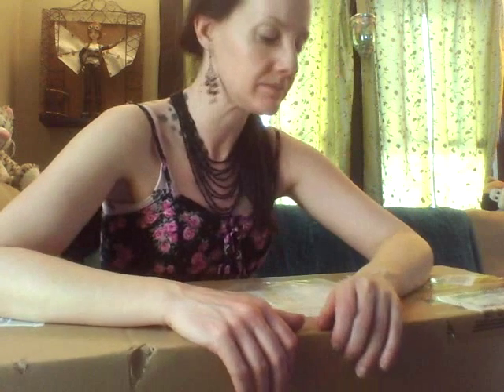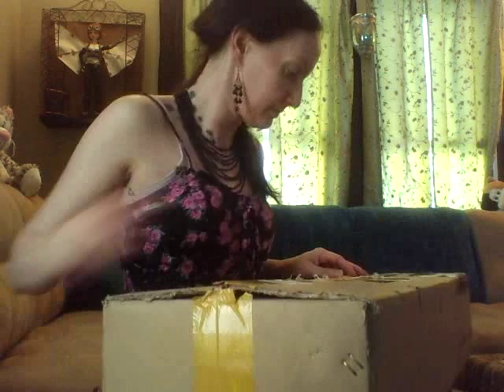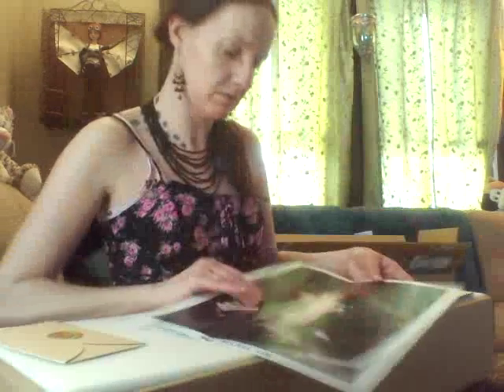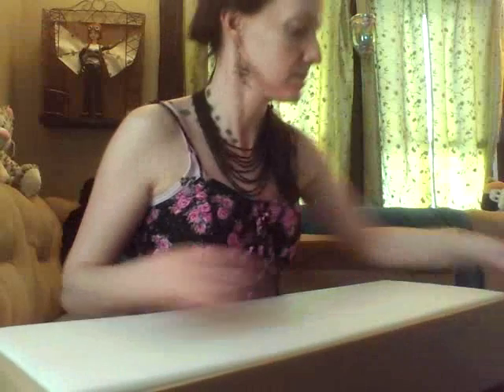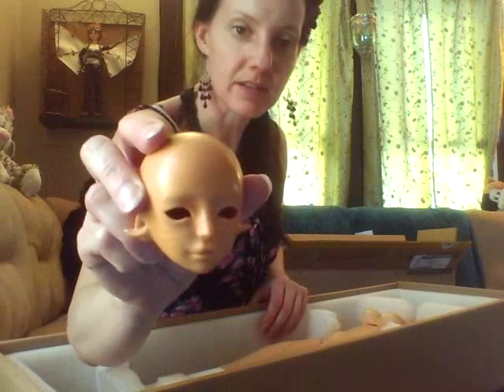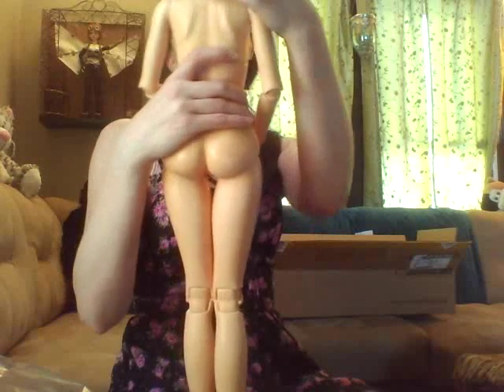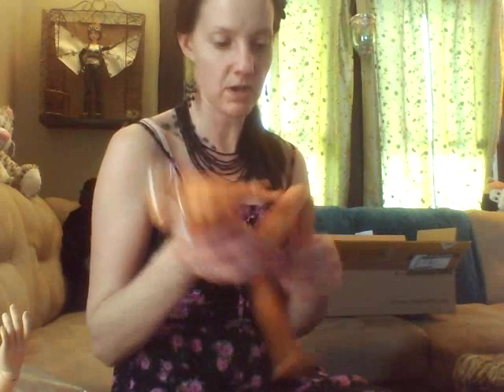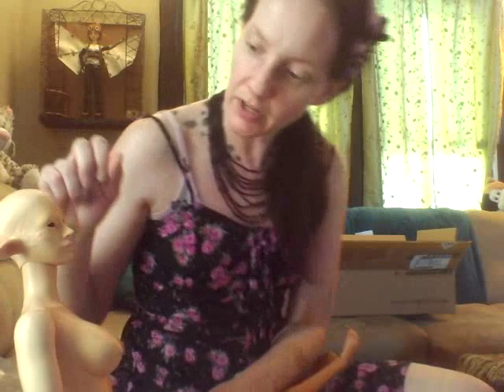Impldoll Karena Box Opening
May 8th arrival of my fantasy headed Impldoll Karena on the Idol body in tan resin and Avery in UV tan.